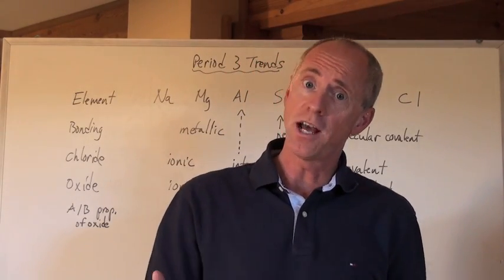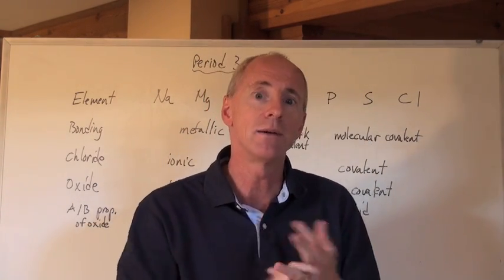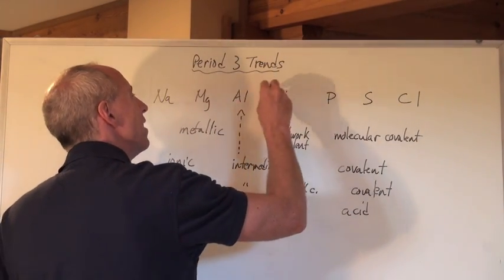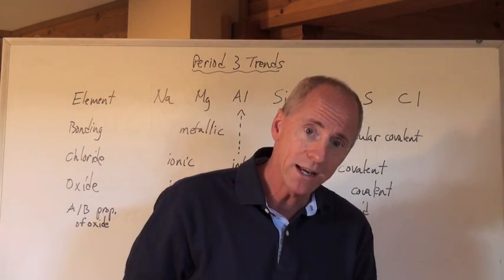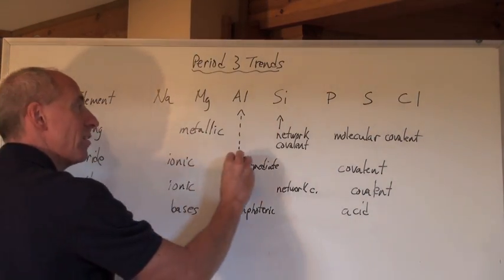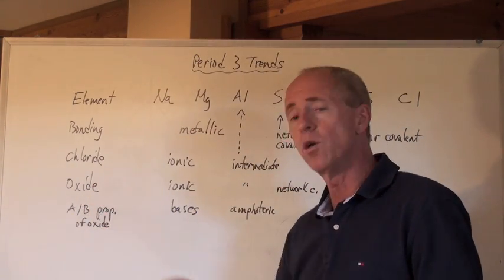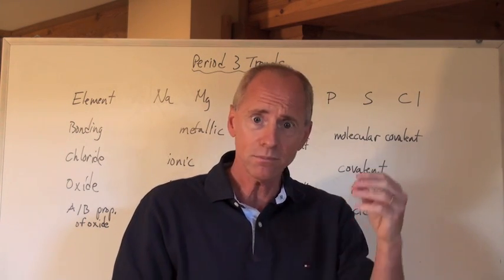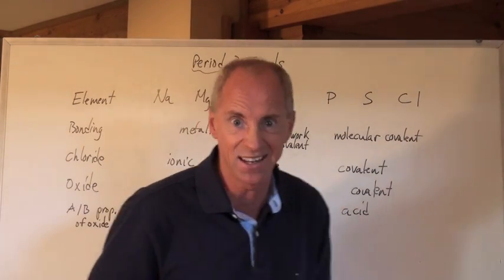Chemguy Chemistry: Atomic Theory 12: Period 3 Element Properties